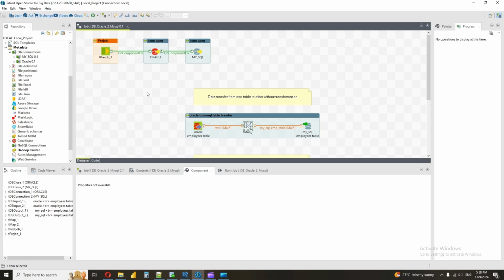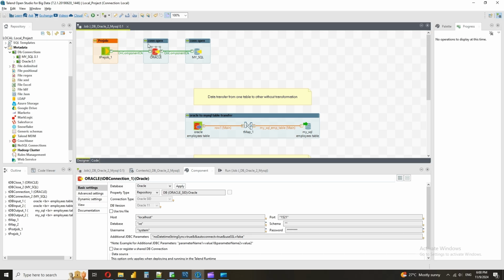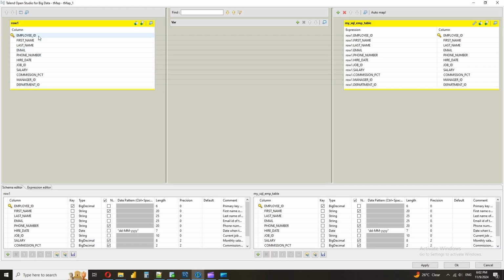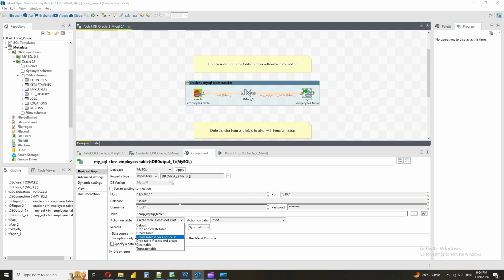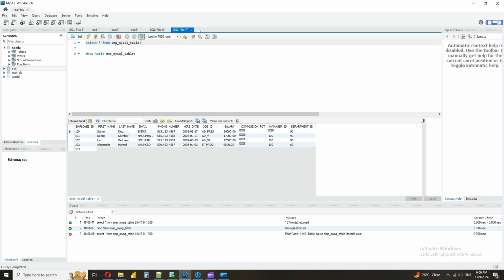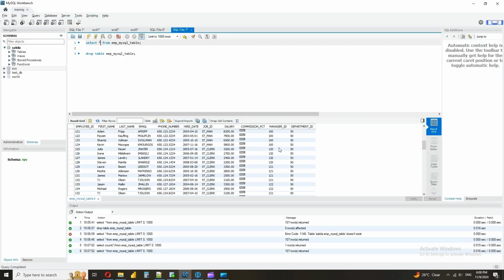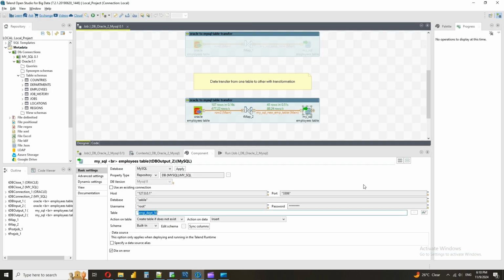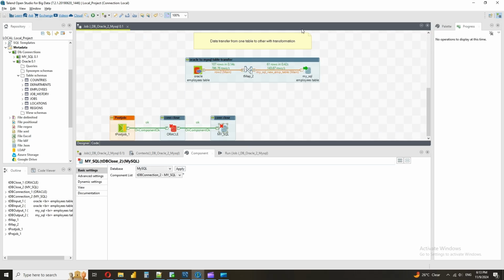TALEND | Oracle to Mysql Data Load using Talend |tDB Input |tDB Output |Beginner's Guide - TALEND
AI Coding Cats

In this tutorial, we walk you through the process of loading data from an Oracle database to a MySQL database using Talend. Whether you're a beginner or experienced with Talend, this video covers all the essential steps you need to know to set up your ETL process smoothly.

What you'll learn:
Setting up Talend and connecting to Oracle and MySQL databases.
Using Talend components like tOracleInput, tMySQLOutput, and tMap.
Transforming and mapping data between Oracle and MySQL.
Configuring the database connections and managing credentials securely.

Why this is important: This tutorial is perfect for those who need to migrate or synchronize data between Oracle and MySQL. Talend’s intuitive interface and powerful ETL tools simplify this task, saving time and reducing manual effort.